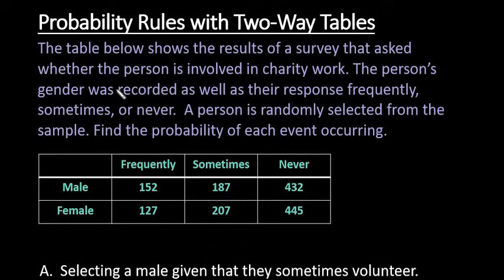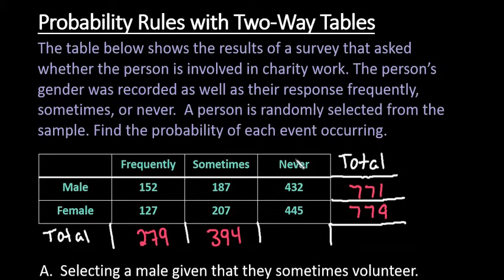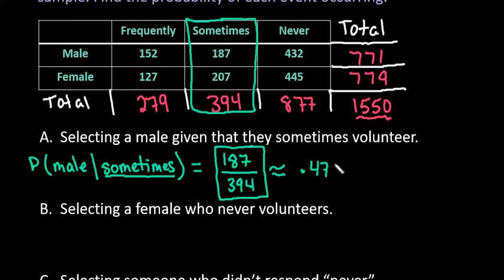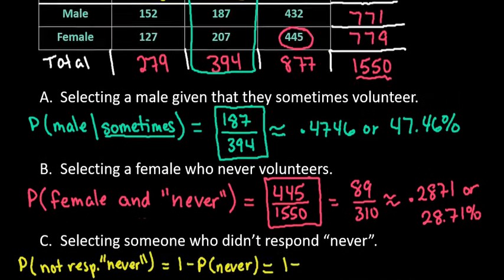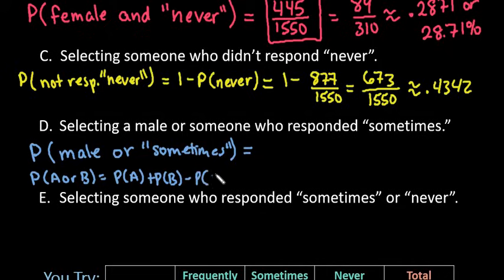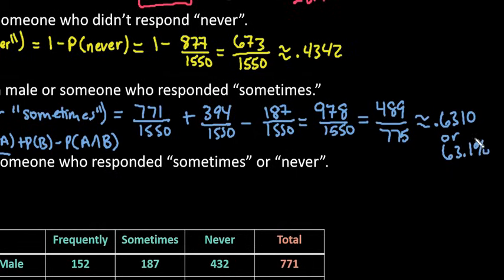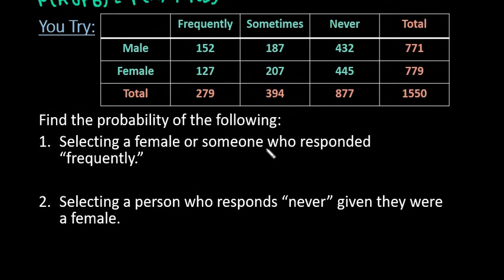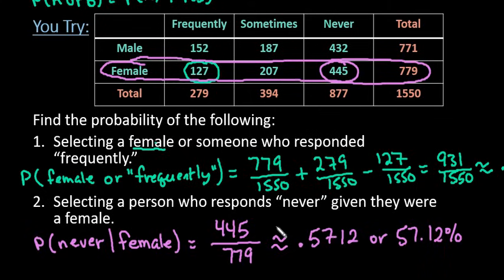Probability Rules with Two Way Tables (or Contingency Tables)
This video demonstrates several of the probability rules with a two-way, or contingency table. I include examples of probabilities with "or", "and", "given", and the complement rule.  There are several types of probability that can be found from two way tables.